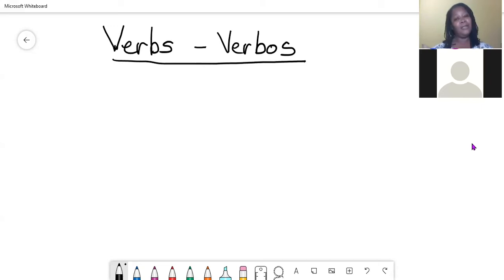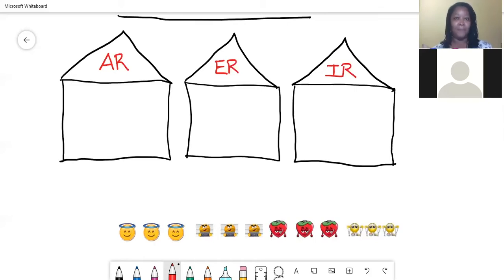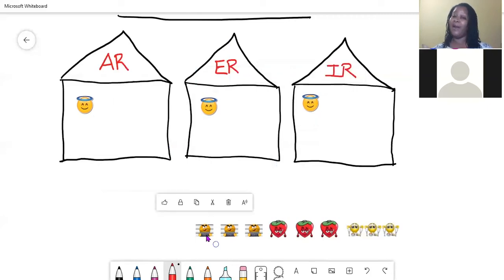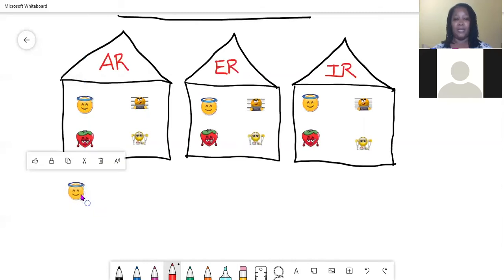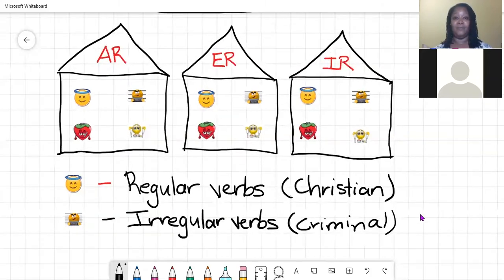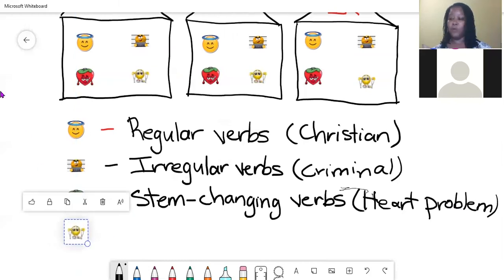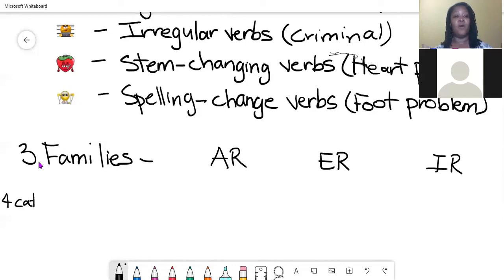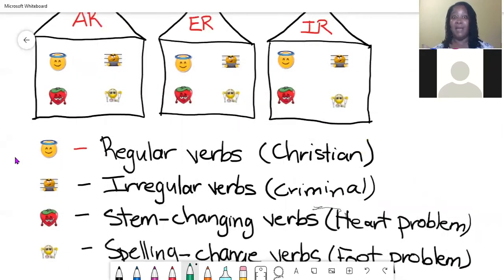Spanish verbs. Introduction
In this lesson we are introduced to the three verb families and the four categories which can be found in each family.
Content can be found in any Spanish Grammar text.